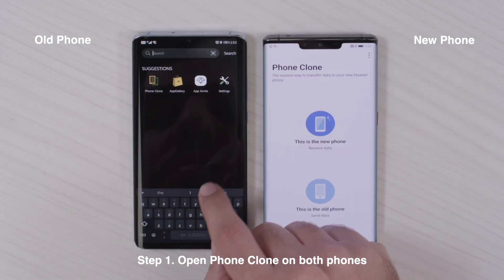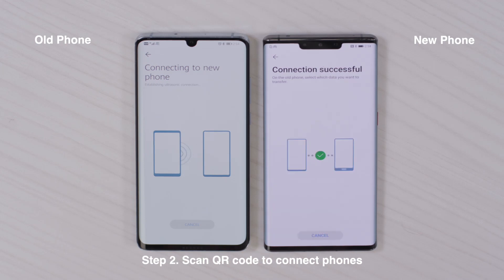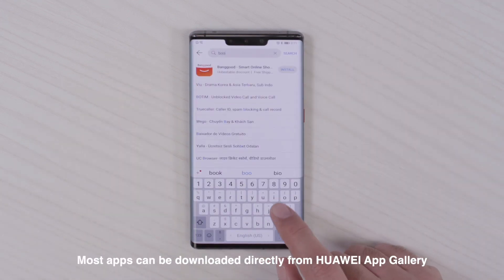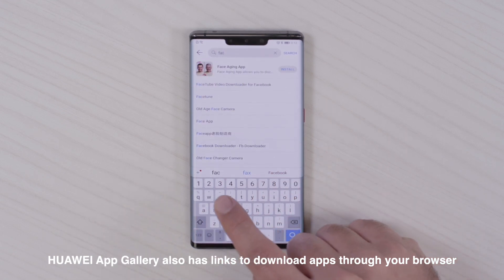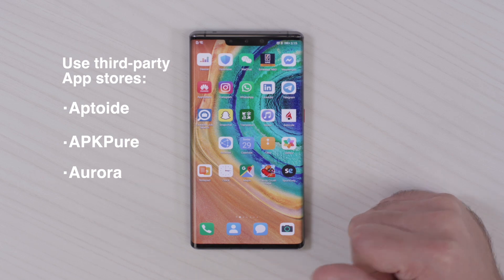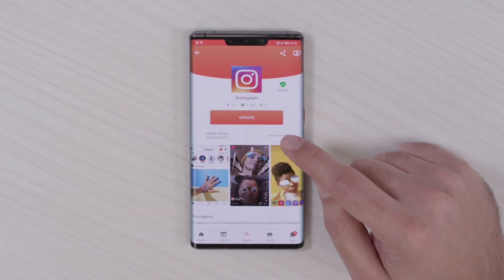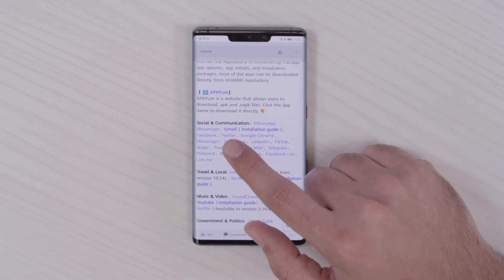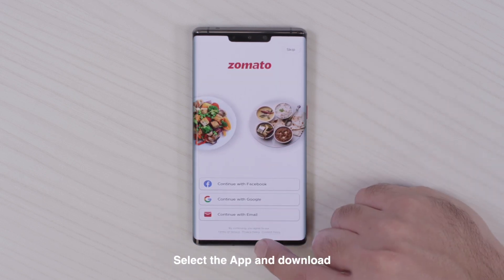No Google? Learn how to Install apps easily!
This video shows how you can install applications without having the need of Google Play store! You can download from various sources such as the Huawei AppGallery! Many third party applications are available where you can download applications from such as apkpure, aptoide etc.